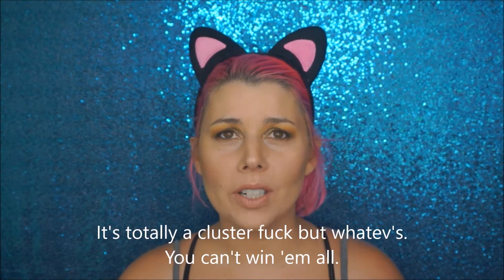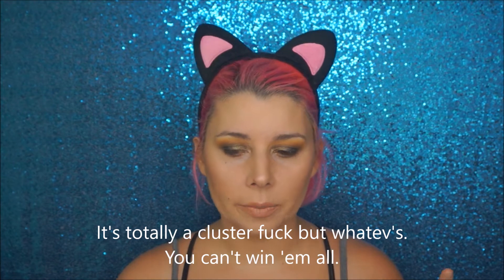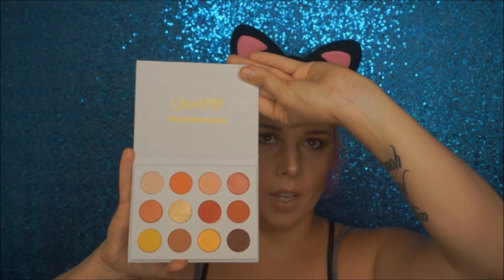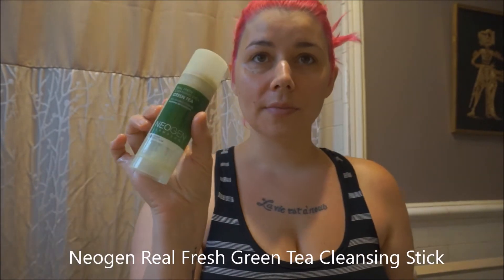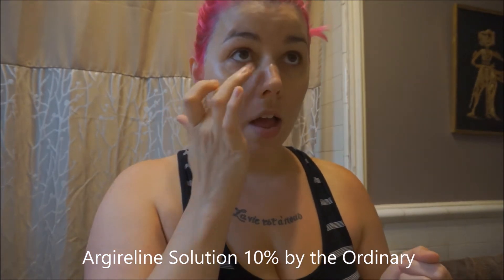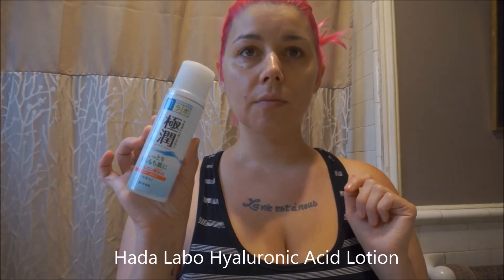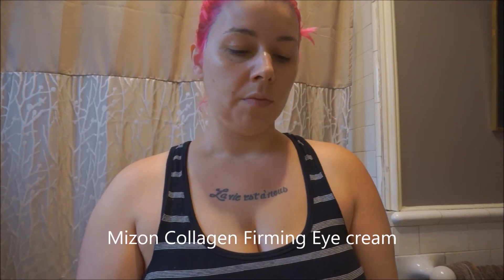My Summer Morning Korean Skincare Routine